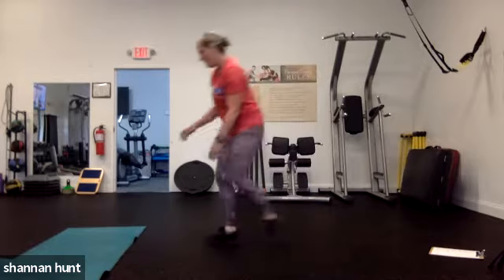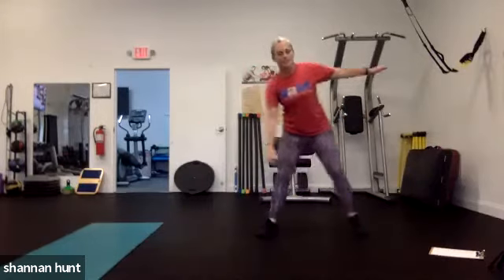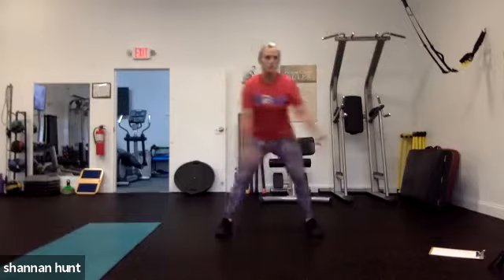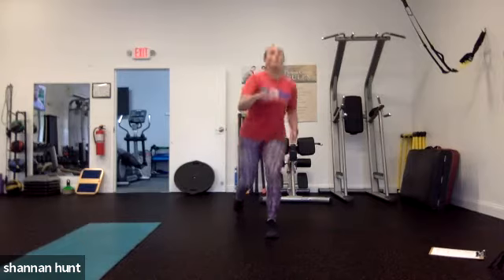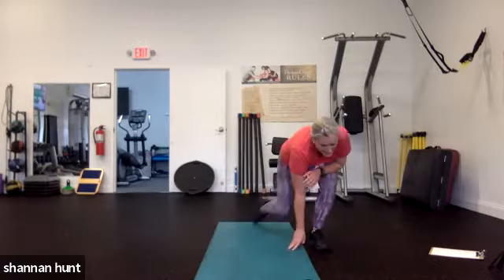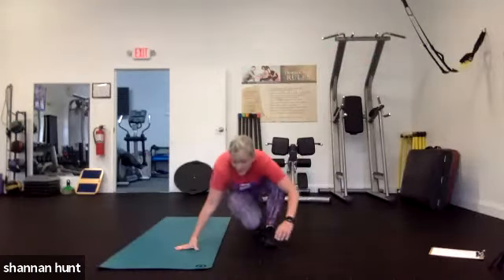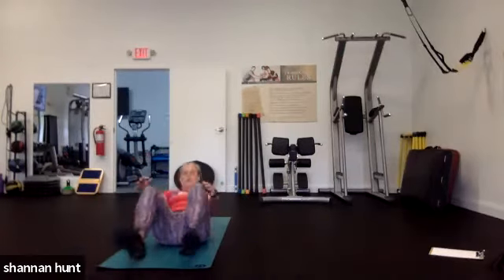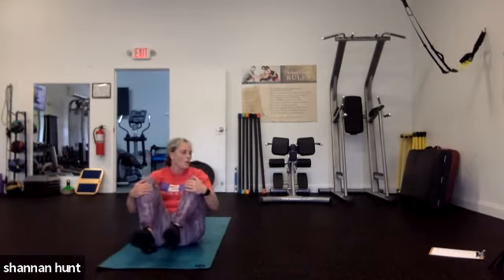30 Minute Cardio Fitness 7-24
30 minute bodyweight cardio fitness class. No equipment required.  Get a great sweat on with this fun fast and intense workout.

WARM UP
Jogging
*Front Punches with butt kickers
J Jacks front & side
*fast lateral legs with floor taps  (windmills)
Frankensteins
*Rev lunge with Rotation
3 steps with toe touch
Standing MCs w rainbow hand touches.
Skaters
Fast feet run with arm pump

2 circuits  :30 each  X2
F lunge with Knee up
R lunge w kick
Switch lunges
Side lunges

:30 each  X2
Plank surrender
Tricep Dips
Shoulder Taps
Pike pushups

9 minutes  3 minutes each Super Set 30/ 30 x3
Cross Jacks
Bicycles

Charlie Chaplins
spider planks

Squat with Hip turns
Starfish

COOL DOWN WARM UP